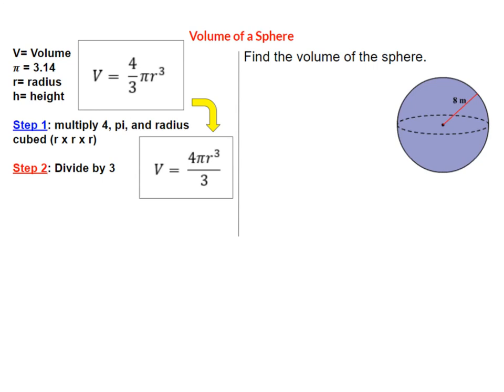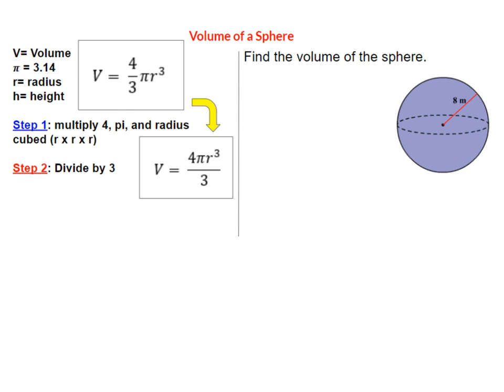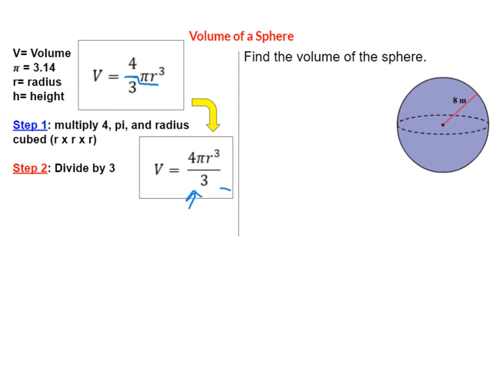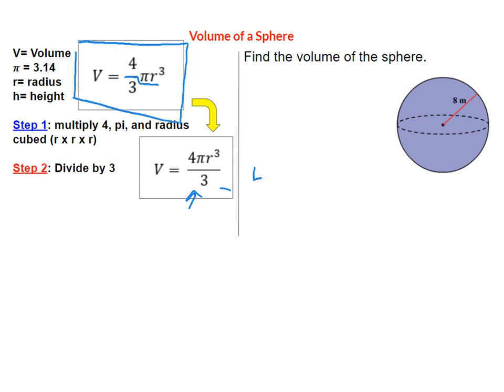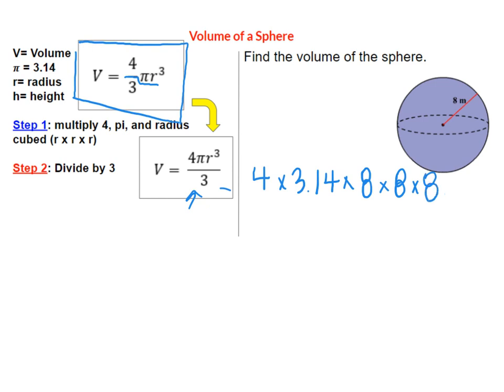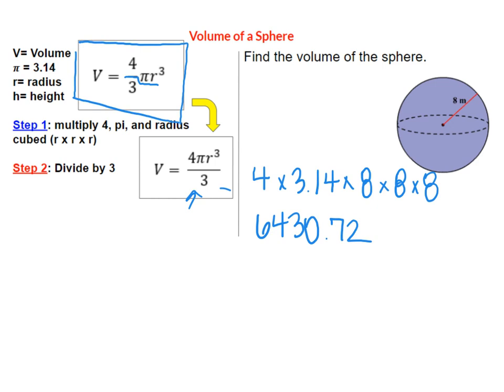Volume of a Sphere